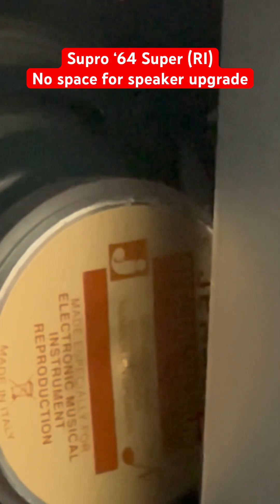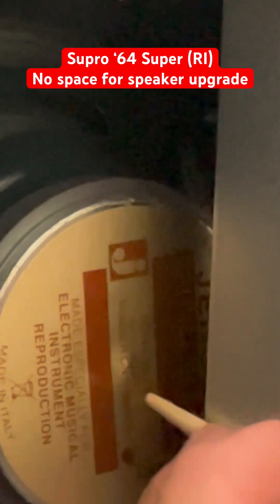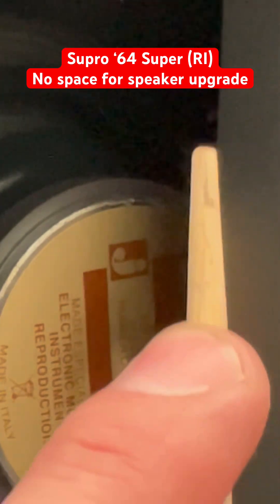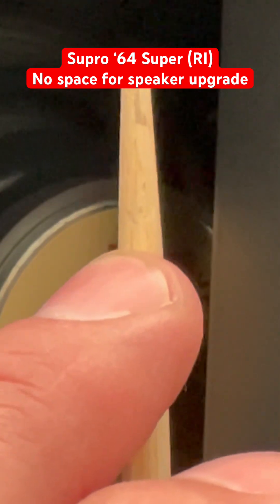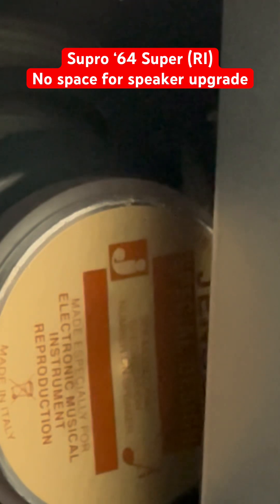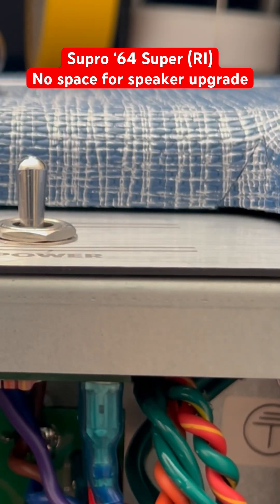Supro ‘64 Super || +1 Speaker Upsize?